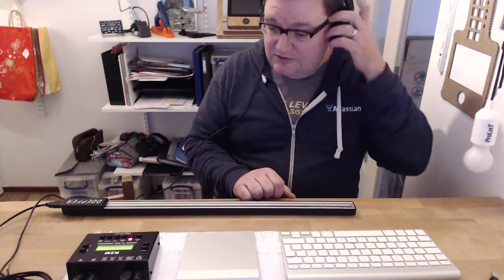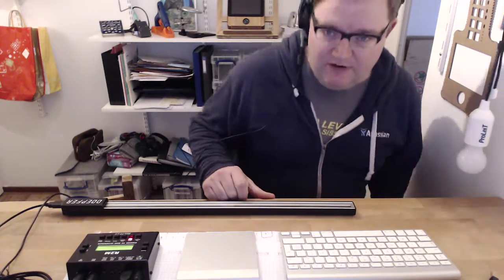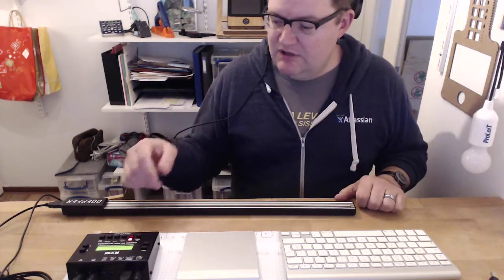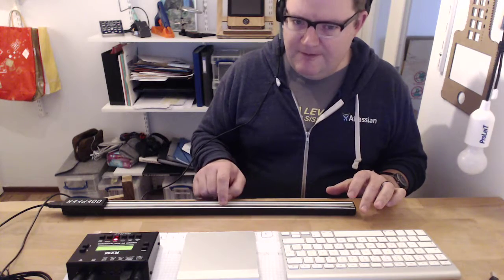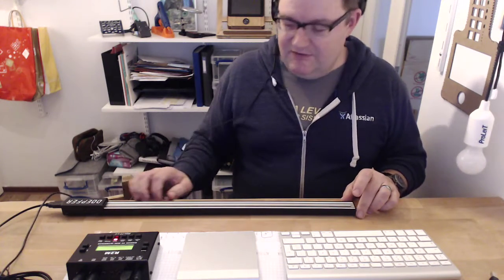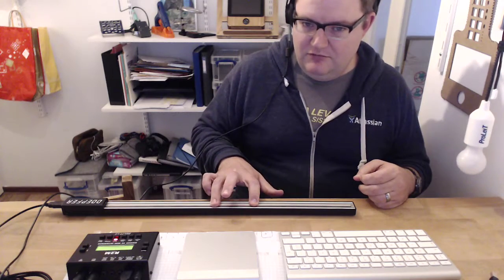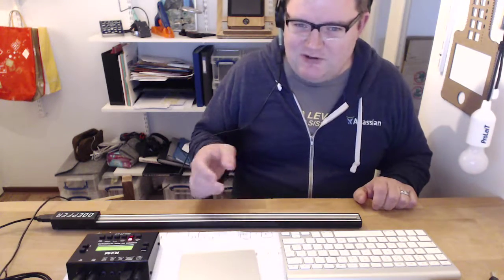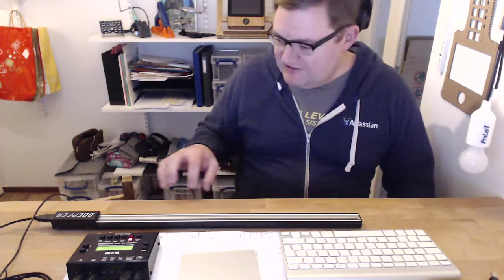20171230 R2M Demo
Here's a demo of the new ribbon controller I bought to use in playing tunes written for stringed instruments.